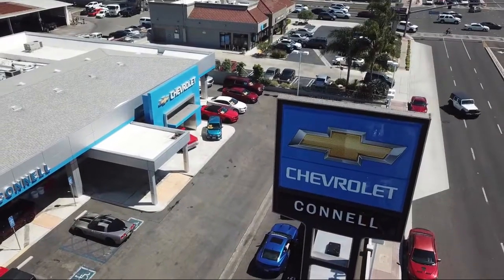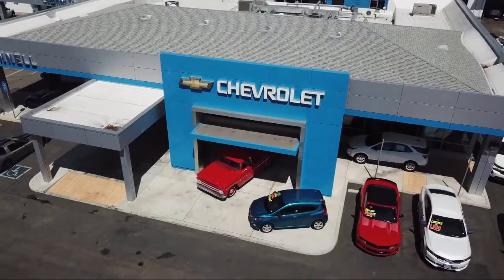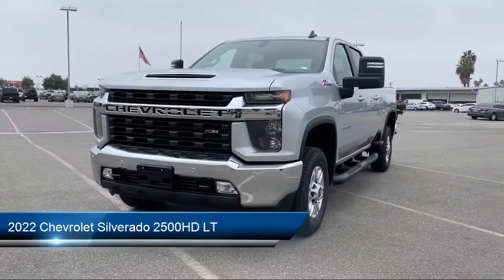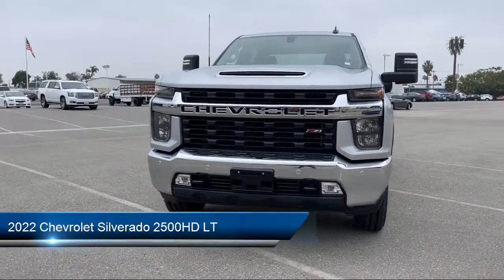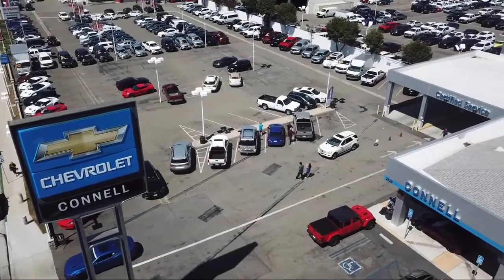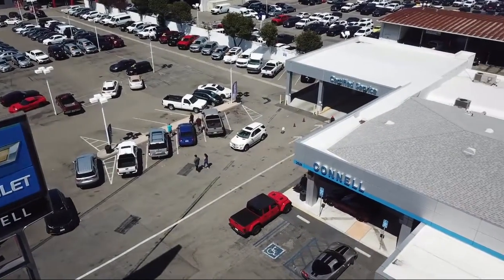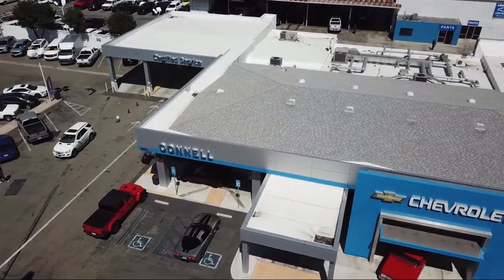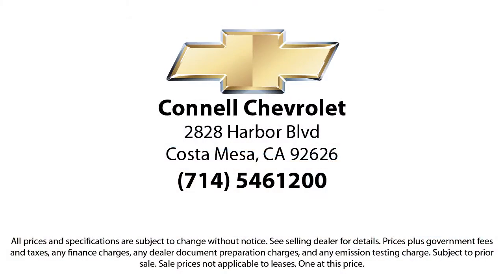2022 Chevrolet Silverado 2500HD LT Costa Mesa Newport Beach Irvine Huntington Beach Orange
2022 Chevrolet Silverado 2500HD LT Stock Number: N145673 Vin:1GC4YNE74NF145673.

2828 Harbor Blvd.